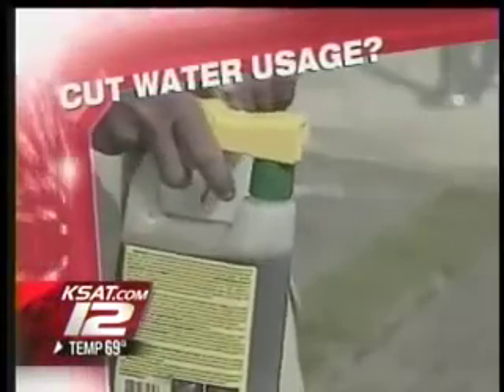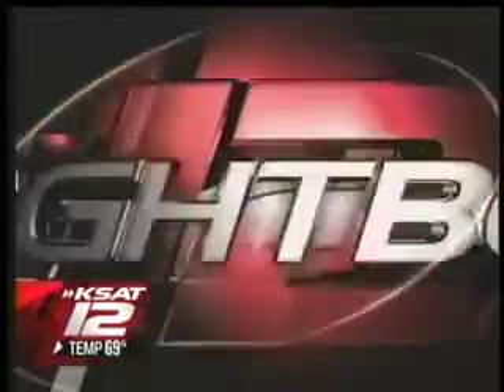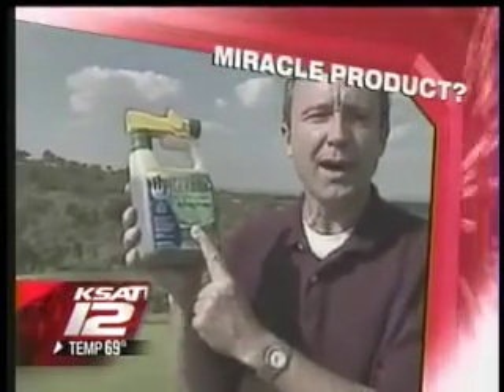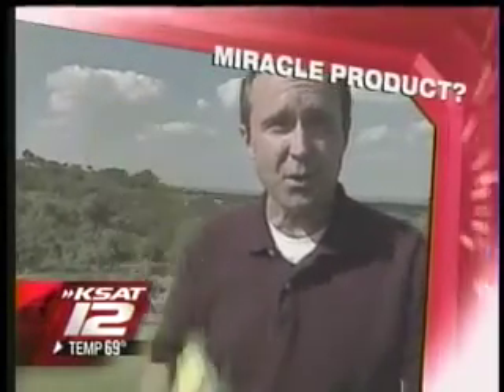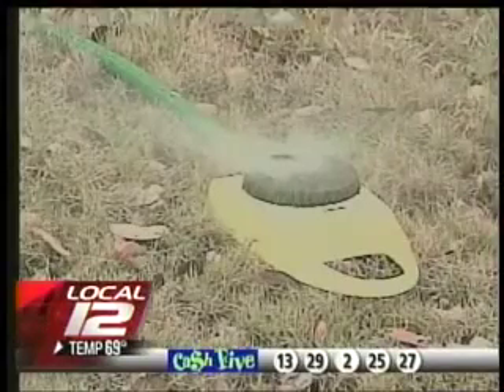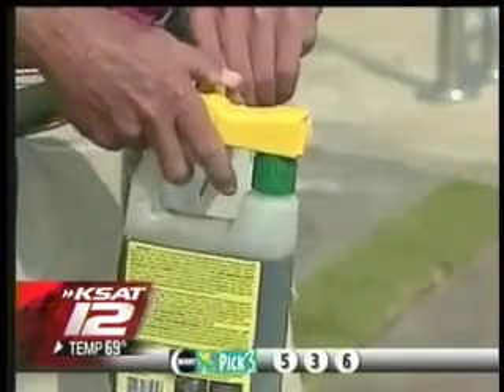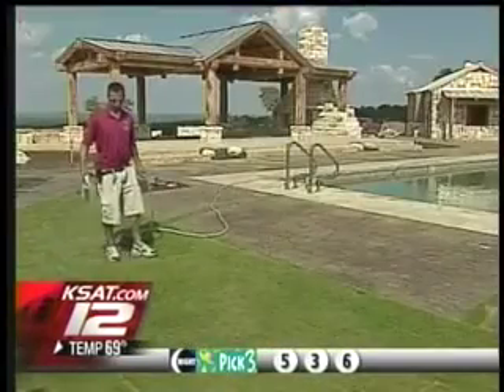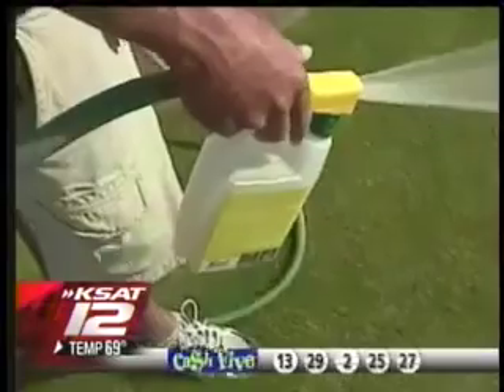Hydretain in the News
Hydretain Root Zone Moisture Manager captures unusable moisture vapor in the soil that would otherwise be lost to evaporation and converts into tiny reservoirs of liquid water that sustains plants between watering cycles. This helps to keep plants green and healthy during drought conditions. Hydretain is proven to cut watering requirements virtually in half. for more info.